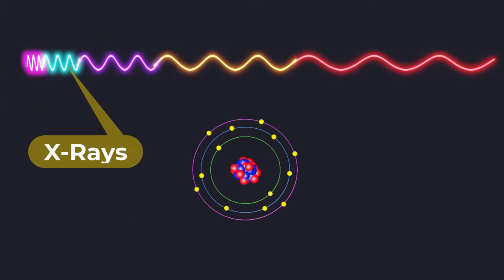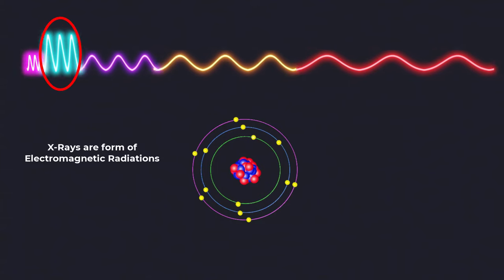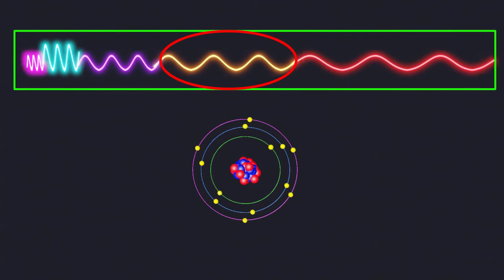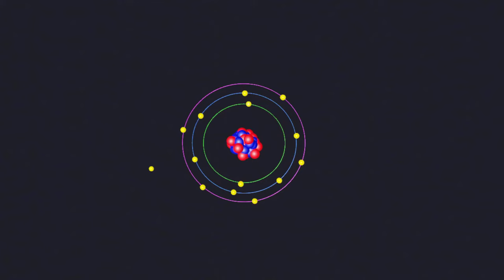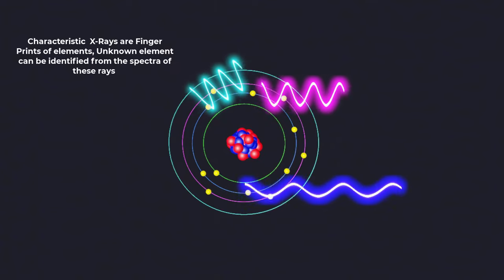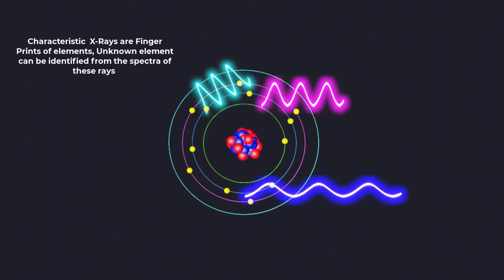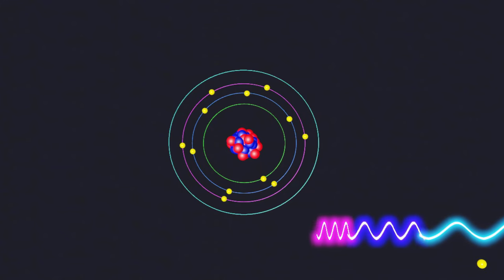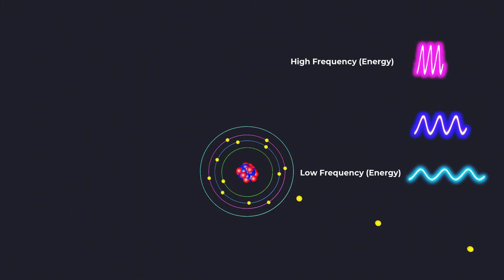Continuous and Characteristic X Rays | Continuous X Ray Spectrum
In this video, we delve into the fascinating world of X-rays, examining the two main types: Continuous and characteristic X Rays. Discover how characteristic X-rays serve as unique fingerprints for identifying elements and learn about the distinct wavelengths emitted during electron transitions. Additionally, explore the production of continuous X-rays through the deceleration of high-energy electrons, resulting in a continuous range of frequencies and energies, producing Continuous X ray spectrum. Join us on this educational journey to expand your knowledge of X-rays!

if you have any of the following question in your mind then this video is useful for you.
What is continuous characteristic X ray spectra. What is continuous X-ray called. What is a characteristic X ray. What are the characteristics of a continuous spectrum. What is the wavelength of a continuous X-ray produced. How are continuous and characteristic X ray spectrum different. What is the difference between characteristic and bremsstrahlung X-rays. Why is X-ray called characteristic. What are continuous and characteristic X-rays. What is the source of bremsstrahlung and characteristic rays. Why is bremsstrahlung continuous. What are K peaks. What is called bremsstrahlung. What are K-alpha and K-beta lines. How does K-alpha X-rays differ from K-beta X-rays. What is the K line in x ray. Why is K alpha greater than K beta. What is K beta in x-ray. What is K alpha and K Beta. What are K alpha and K beta X-rays. what is k gamma x ray.